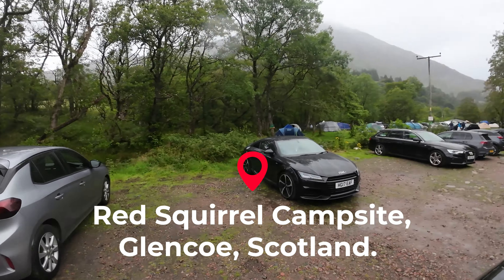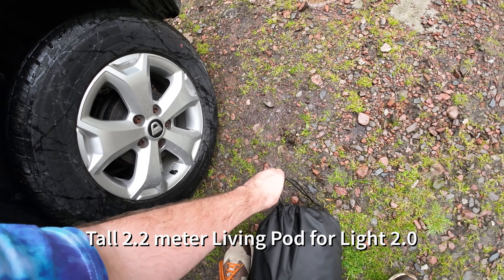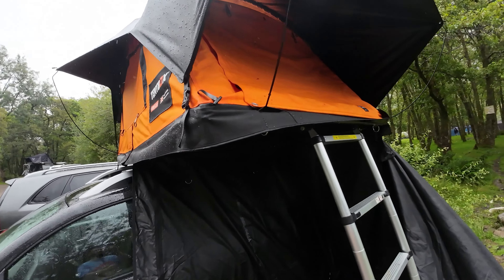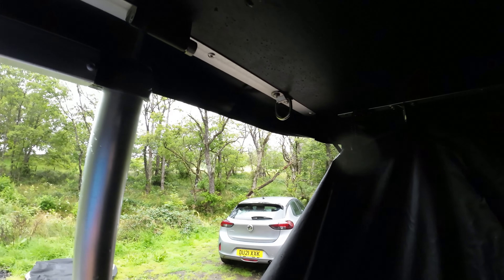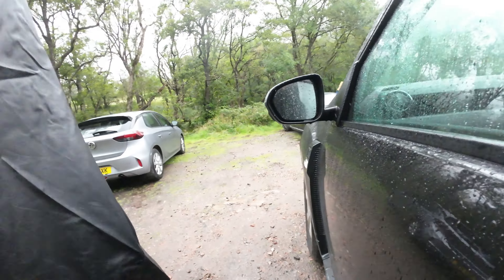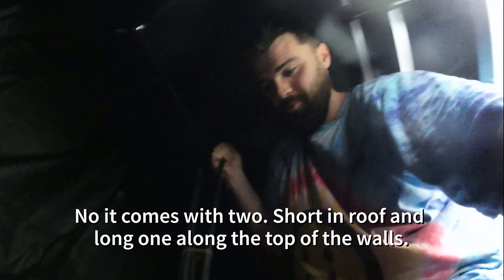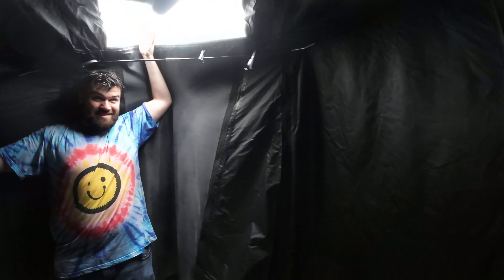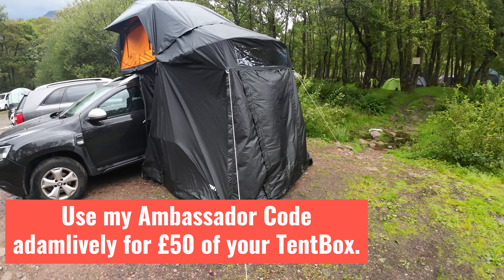TentBox Living Pod Setup in Rain | Red Squirrel Part One Episode One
Watch me set up my TentBox living pod for the first time in the rain in Red Squirrel

This video will be part of a series of my week away at Red Squirrel.

Intro  0:00
Bye top cover 1:00
Front to Back 3:06
Taking Shape 4:32
TentBox Shower 7:41
The Hooks! 8:45
Rainfly Clips 11:00
Pole or Poles? 12:28
I see the light 14:57
I like steaks yum 16:31
Did you see the code and thank you! 18:05